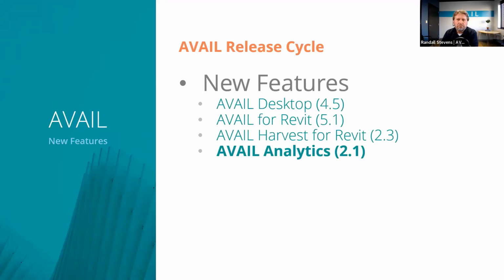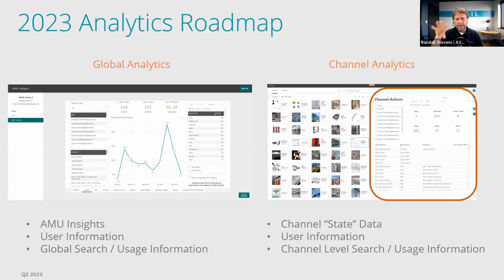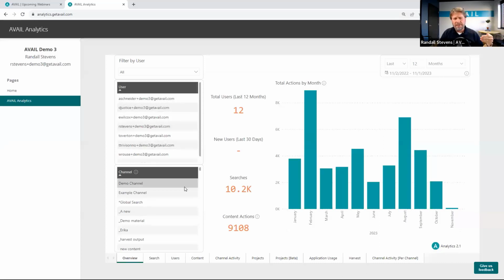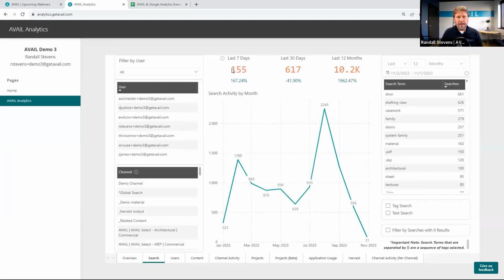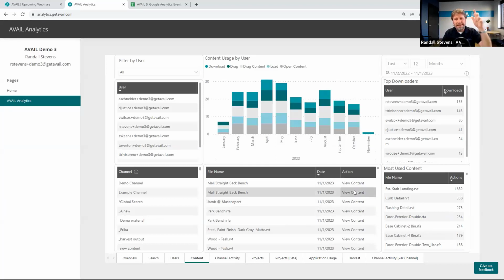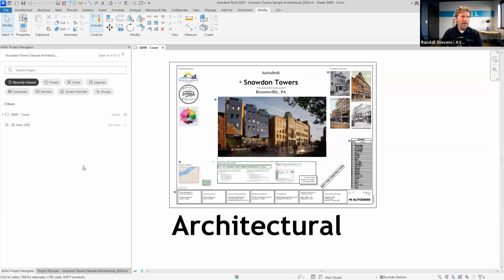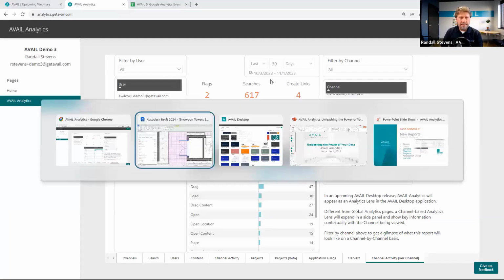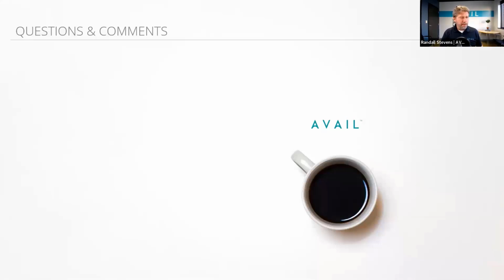AVAIL Analytics: Unleashing the Power of Your Data!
Dive deep into the heart of data innovation with our exclusive webinar on AVAIL Analytics 2.1! Join AVAIL CEO, Randall Stevens, for an insightful session where he explain AVAIL Analytics, highlighting the groundbreaking phases that have reshaped the way we harness data.

What to Expect:

Phase 1 Dashboards Unveiled: We’ve introduced a new set of AVAIL Analytics Dashboards designed for BIM Managers and those managing your firm's content. Explore the power of detailed insights into User behavior, Content Usage, Channel Activity, and Application Usage. Understand search patterns like never before and leverage comprehensive Harvest reporting. Plus, get an exclusive look at our new Project Analytics capabilities, designed to help track who used what content, as well as where and when it was used.

Peek into the Phases: Delve into the strategic approach behind AVAIL Analytics. Understand the seamless transition to our native AVAIL datastore. Explore how we’re standardizing on Microsoft PowerBI to enable customized, dynamic reports to provide valuable insights into your firm’s content usage and information retrieval.

Future Insights: We’ll also discuss the roadmap for analytics that includes accessing AVAIL Analytics directly, and more importantly, contextually within the AVAIL Desktop application. This innovation ensures you have real-time, contextual analytics access, enhancing your workflow and project management capabilities.

Timestamps
0:00 Intro
2:48 AVAIL's Purpose
3:40 Context
12:00 Demo
      12:07 Getting Started
            14:42 Dashboard Overview
            18:07 Global Search Explained
      20:25 Viewing Analytics Events in Google Sheets
      24:04 Search Tab
      28:52 Users Tab
      30:45 Content Tab
      34:16 Channel Activity Tab
      36:20 Projects + Projects (beta) Tabs
      43:29 Application Usage Tab
      44:18 Harvest Tab
      45:24 Channel Activity Tab
47:08 Coming next
49:34 Q&A
53:02 Closing